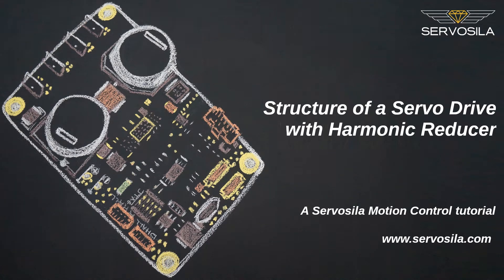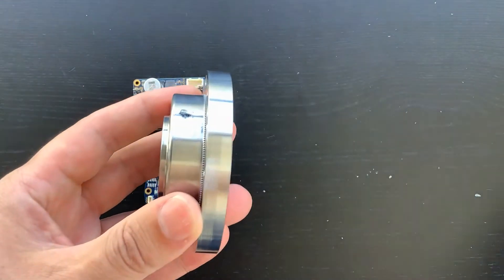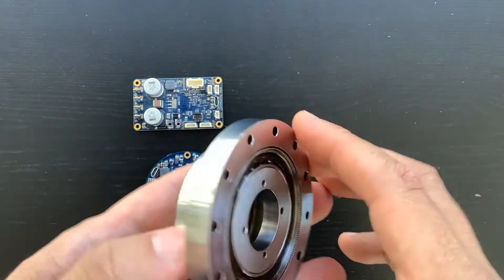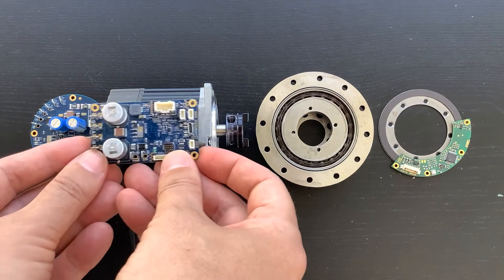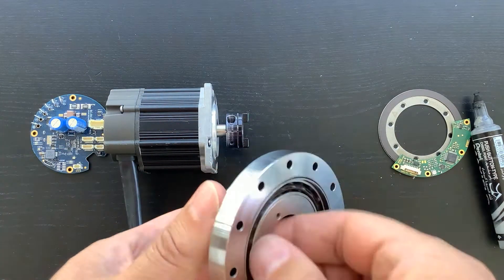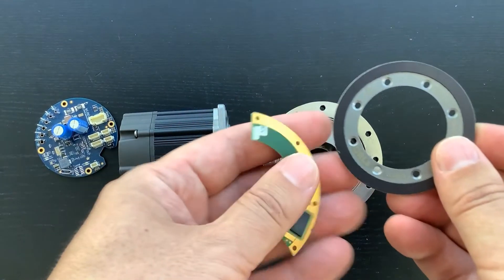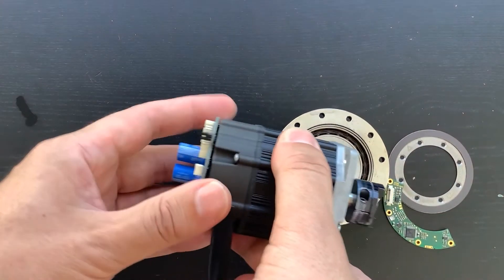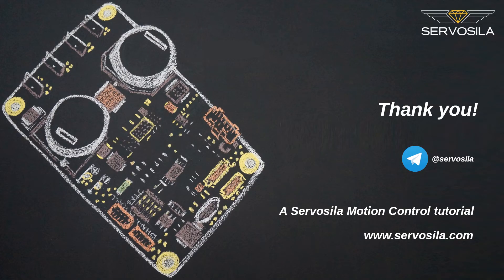Structure of a Servo Actuator with Harmonic Reducer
In this video we will look at basic components of a high-precision servo actuator based on a Servosila harmonic speed reducer. Such a servo drive might be used in a robotic arm manipulator or a CNC machine.

Servosila Harmonic Speed Reducers are created for those applications where space is at premium while lowest possible weight and minimal backlash are the key design drivers.

Lets look at how Servosila harmonic speed reducer works. I put two marks on the gears of the reducer. If one rotates the reducer's wave generator, the output side of the reducer rotates in the opposite direction. The speed is reduced, and the torque is magnified. A brushless electric motor is typically used to rotate the wave generator of a harmonic speed reducer. Servosila brushless motor controllers shown in the background are well suited for controlling motors that drive Servosila speed reducers.

A beauty of harmonic speed reducers is their zero backlash. Zero backlash makes the harmonic reducers a wanted component for various robotics and CNC applications.

Servosila brushless motor controllers come in circular or rectangular form factors. The circular shaped controller is well suited for embedding into cylindrical enclosures of servo drives.

The rectangular controller can be chosen for servo designs with two-stage speed reducers, where a belt is used to drive a harmonic speed reducer.

The harmonic speed reducers have a lower weight than other kinds of reducers, given a specific reduction factor and a nominal moment. The reducers have a very compact form, and a convenient shape suitable for various mechanical designs. A hollow shaft allows passing electrical cables through the reducer which comes very handy, when designing robotic arm manipulators.

In contemporary servo designs, a frameless torque motor is typically used. The electric motor's output shaft should be mechanically linked to the wave generator of the harmonic speed reducer. Servosila brushless motor controllers are used to drive the electric motor. Upon receiving a command from a control computer, the controller first moves the drive’s output shaft to a specific commanded angle, and then holds the position under an influence of external forces that try to disturb the balance.

The final piece of the puzzle are precision rotary encoders. Such an encoder should be mechanically linked to the output side of the harmonic speed reducer. The encoder is electrically connected to the brushless motor controller. The encoder provides the servo controller with information about angular position of the output shaft. This sample encoder consists of a magnetic ring and a reading head. The reading head is connected with Servosila brushless motor controller using a cable that might pass through the hollow shaft of the harmonic speed reducer.

Now lets put together a mock-up of a typical servo drive. A Servosila brushless motor controller drives a frameless electric motor. The electric motor drives a Servosila harmonic speed reducer. An absolute rotary encoder feeds the brushless motor controller with an accurate measurement of position of the output shaft. Note that it is possible to build a Direct Drive servo that does not have a speed reducer.

I hope you Servosila reducers and controllers useful for your designs.